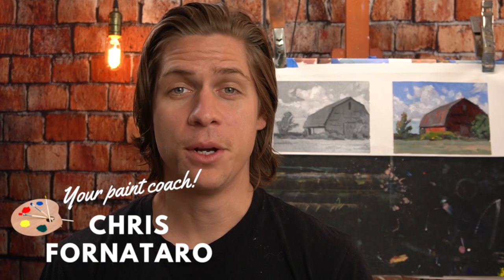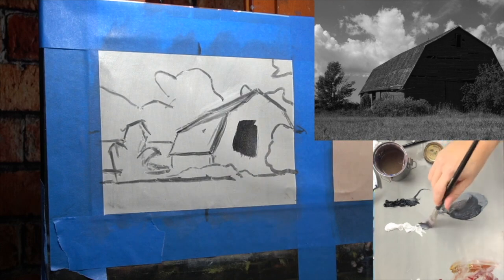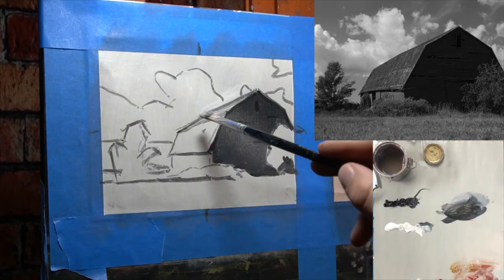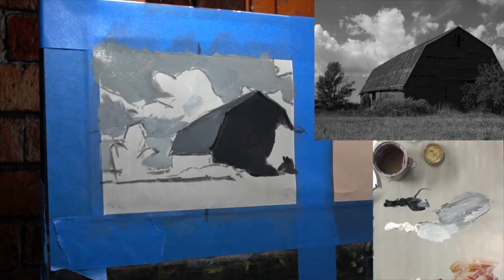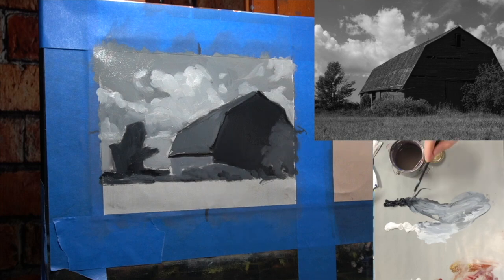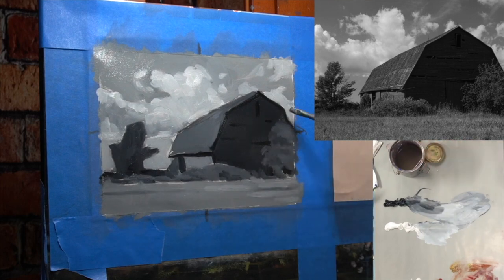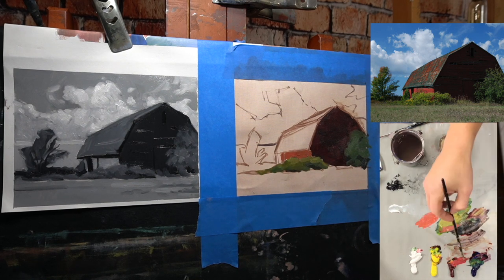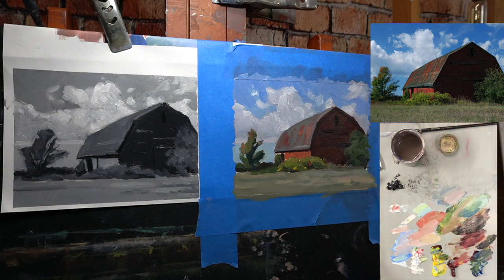What you can learn from OIL PAINTING in BLACK and WHITE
In this video I walk through painting the same scene in black and white and color.